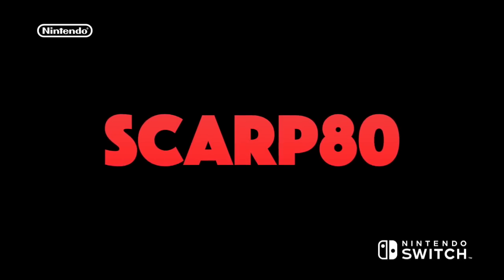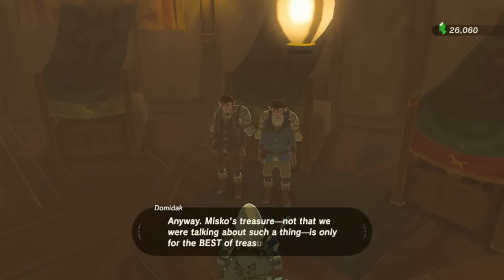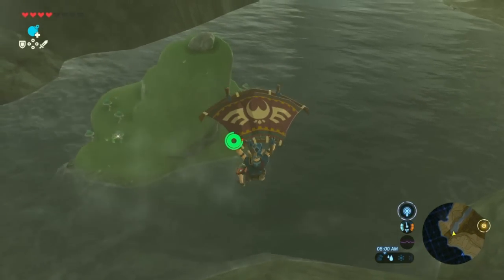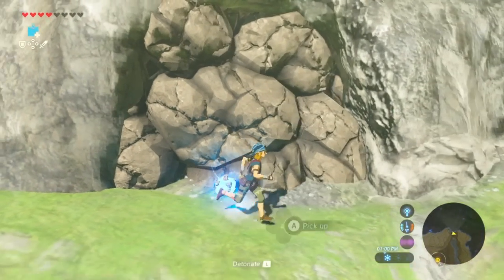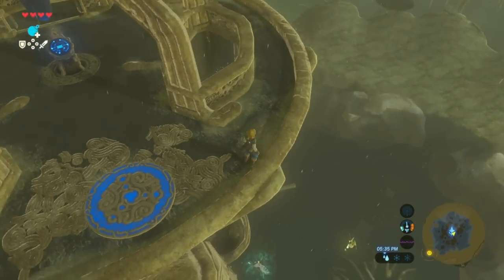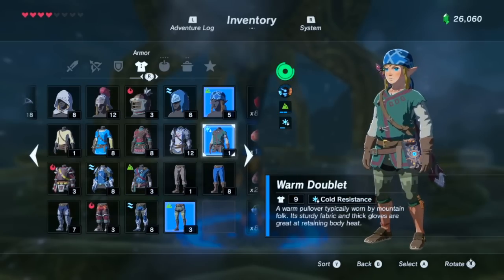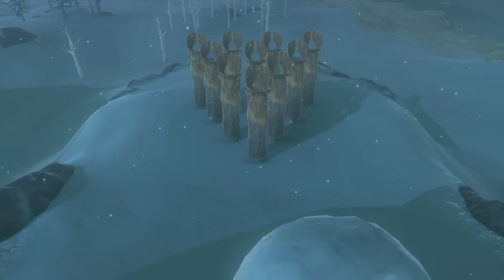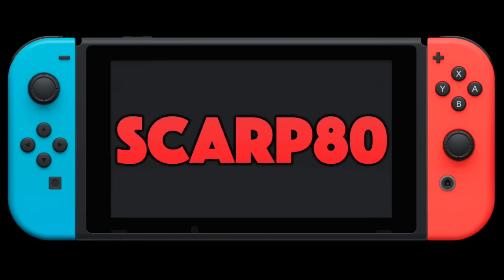How to GET RICH FAST in Zelda Breath of the Wild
In this Zelda Breath of the Wild video I'll show you what in my opinion is the best way to get a lot of rupees in the fastest way. I'll also show you how to get the flameblade and the warm doublet.
Skip to 6:16 For the part where I show you how to get the rupees.

0:00 - 6:16 How to get there
6:16 - 12:40 How to farm
-SCARP80